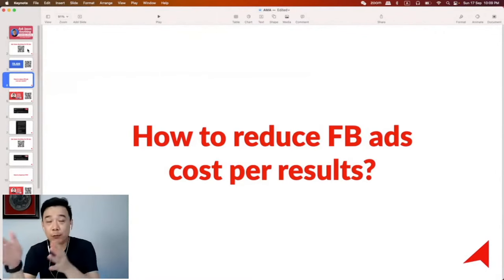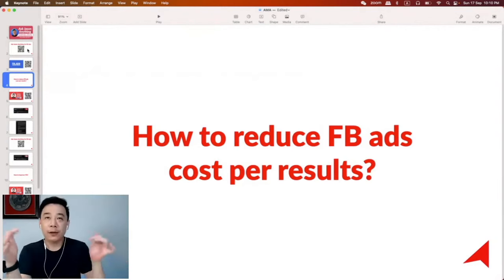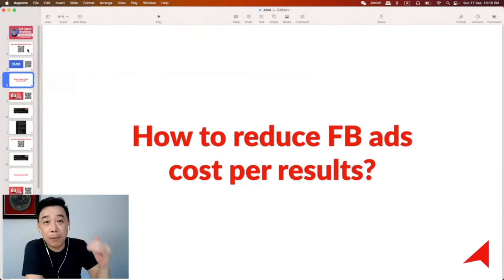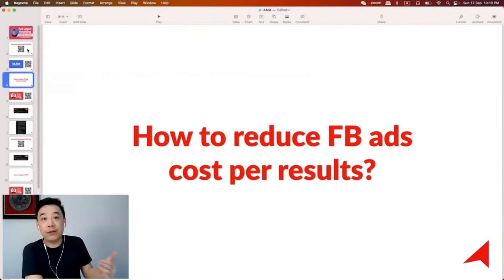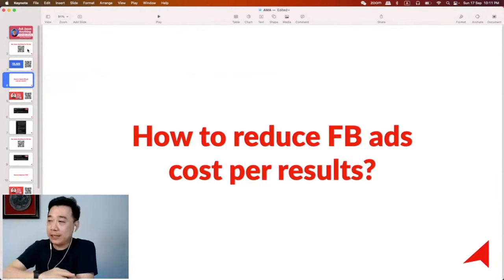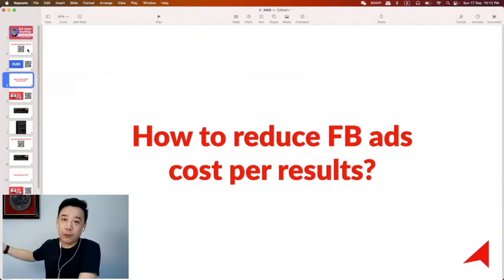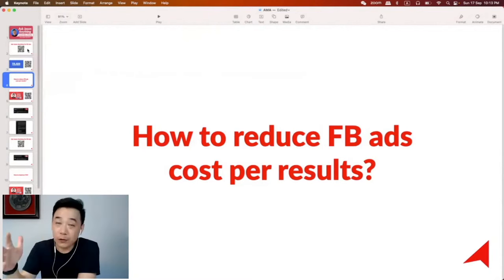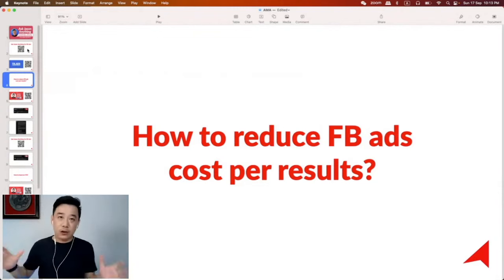3 Ways To Reduce Your Facebook Ads Cost Per Result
3 ways to reduce your Meta (Facebook) ads cost per result. Most of them aren't in the ad at all.

I split it into two areas.

On the ad: audience, objective and, most of all, creative. A small CTR lift goes a long way. From 1% to 1.5% is 50% more clicks for the same spend. Test new copy and creative, and test optimization goals like lead forms vs website leads, but always check lead quality.

Off the ad: everything after the click. For leads, that's your sales process: response time, scripts, follow-up. For e-commerce, it's the customer journey. People adding to cart but not buying? Look at your price or your checkout.

Remember, the ad is only half. The customer journey is the other half.

00:00 Intro: Reducing Facebook Ads Cost Per Result
00:12 Ad Segment: Audience, Objective, Creative
00:32 Boost CTR: Ad Creative & Copywriting Tests
01:02 Optimization Tests: Lead Gen Options
01:23 Off the Ad: The Entire Conversion Process
01:45 Sales Process: Response Time & Follow-Up
02:07 E-commerce: Improve Customer Journey
02:54 Bird's Eye View: Optimize the Whole Process
03:20 Campaign Analysis